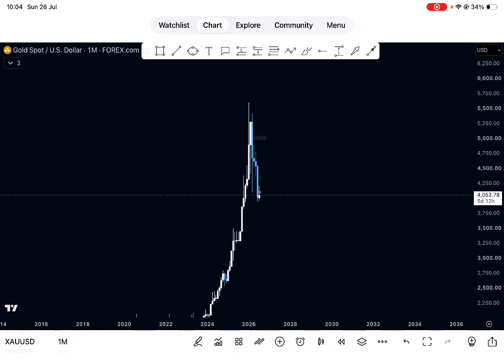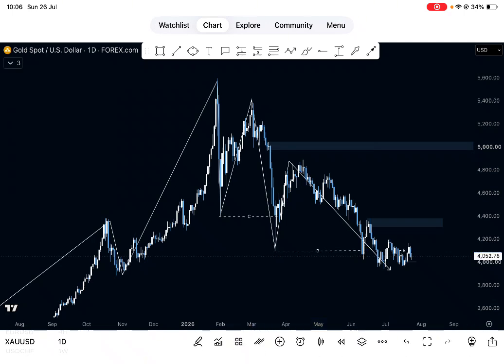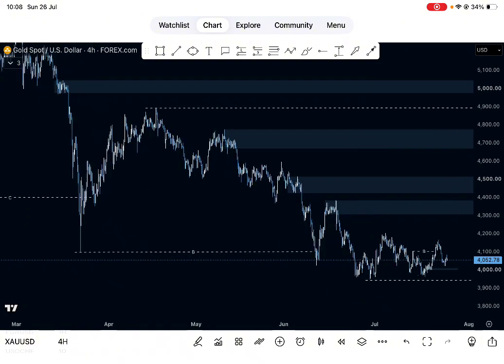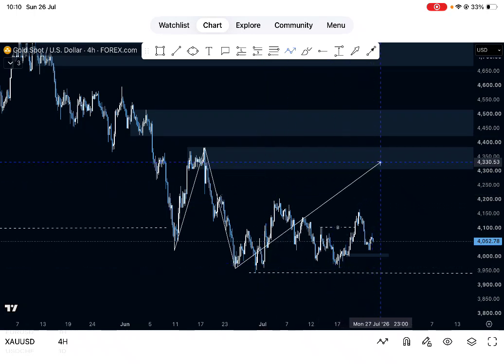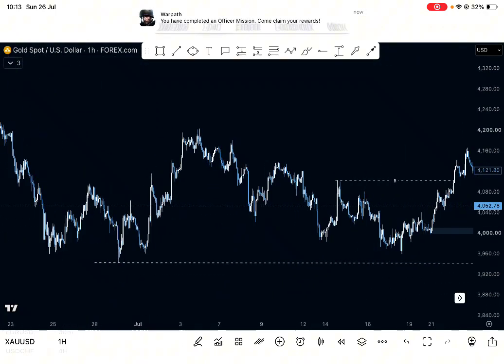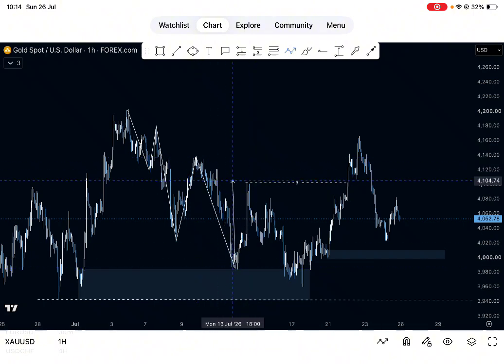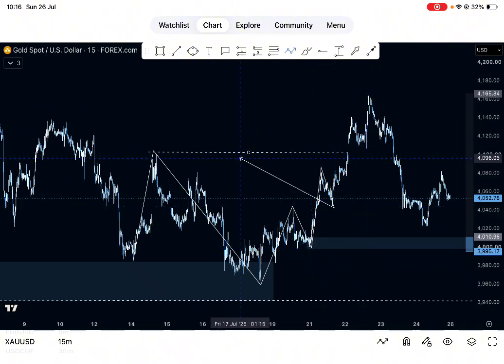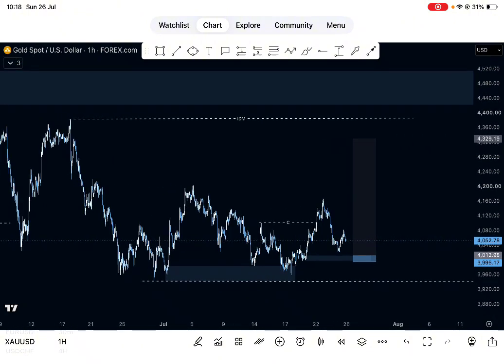Are You Buying GOLD? XAUUSD Market Review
🥇 Are You Buying GOLD?

In this video, I analyse the current Gold (XAUUSD) market structure, highlight key support and resistance levels, identify liquidity zones, and discuss whether the market presents a potential buying opportunity.

If you trade Gold using price action or Smart Money Concepts (SMC), this analysis will help you understand the current market and the key levels to watch before entering a trade.

💬 Are you bullish or bearish on Gold? Share your outlook in the comments!